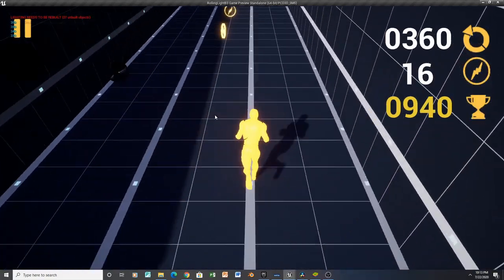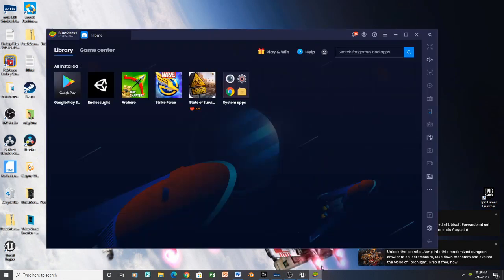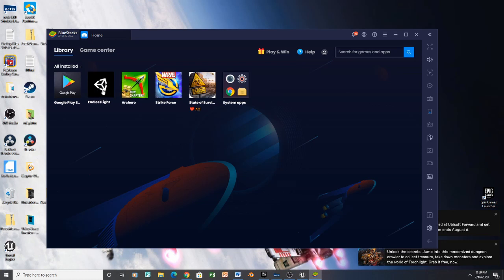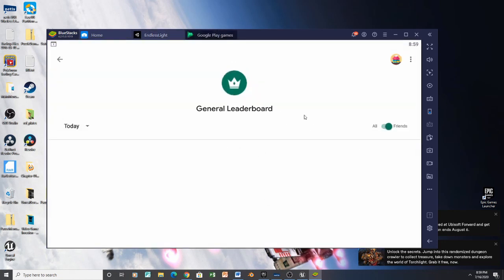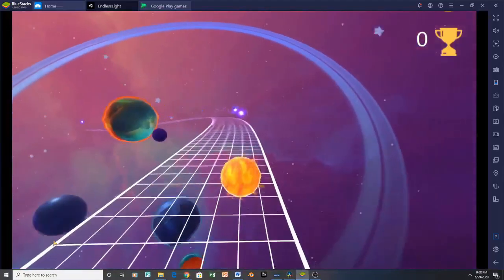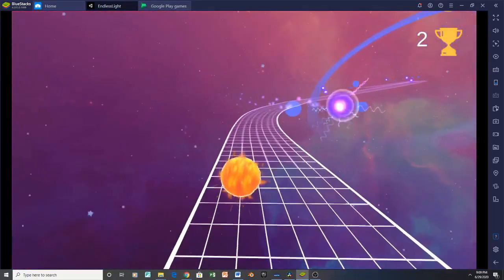Edifice Games Design Log Episode 4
Wait no longer! This time we take a look at the original demo, and the current build of the game!